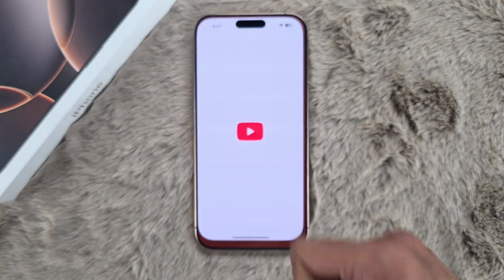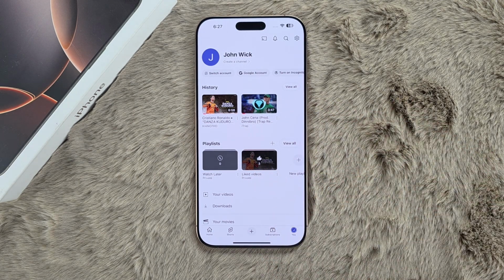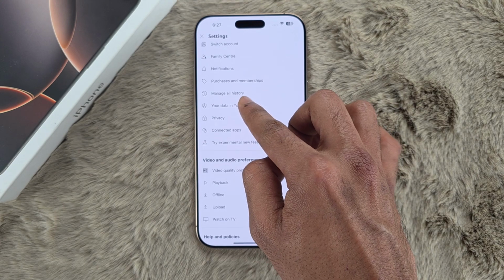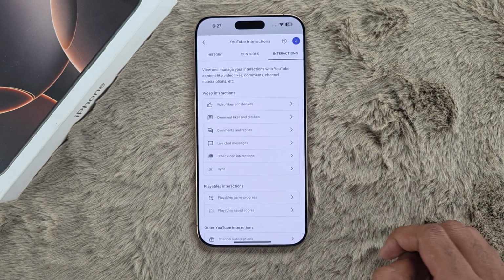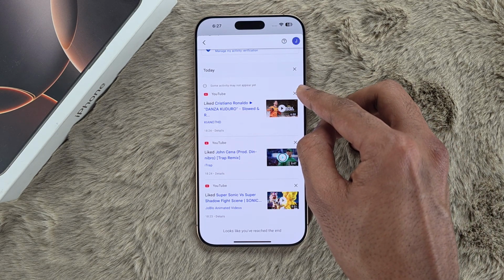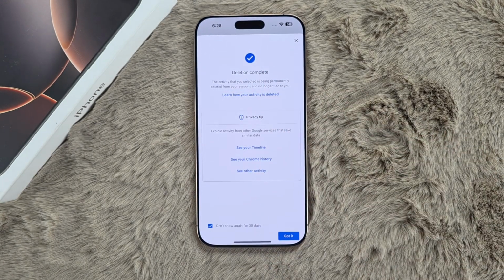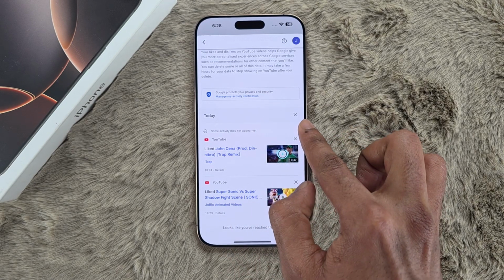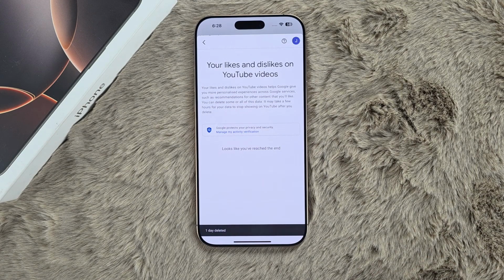How to Delete All Liked Videos on Youtube at Once (Easy)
"Want to delete all liked videos on YouTube at once? 📺🗑️ This step-by-step guide shows you how to remove your entire liked videos history quickly and easily. Watch now for a hassle-free cleanup!"